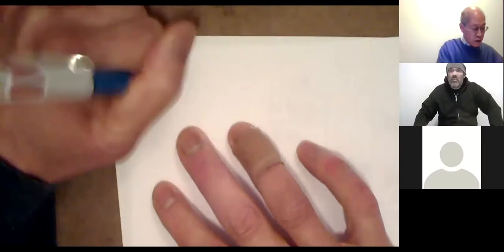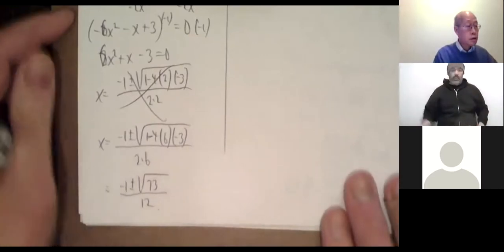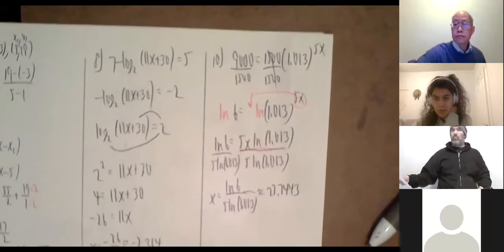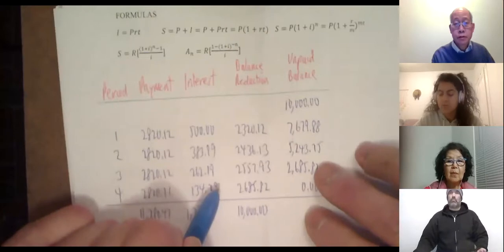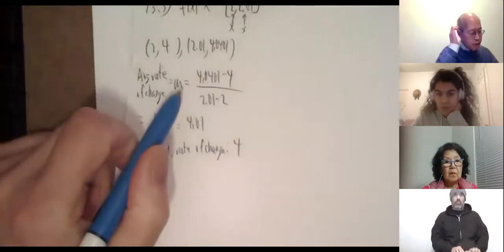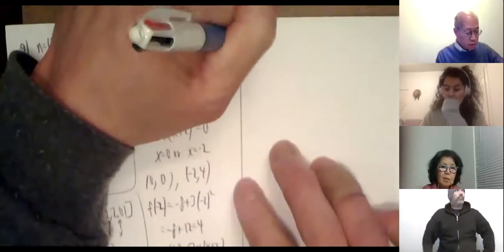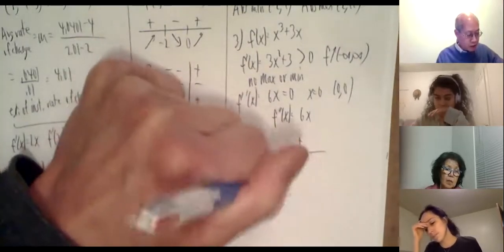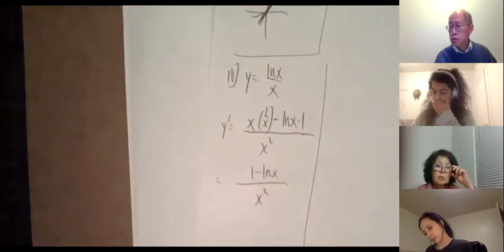MATH 75 TUE 12/15/2020